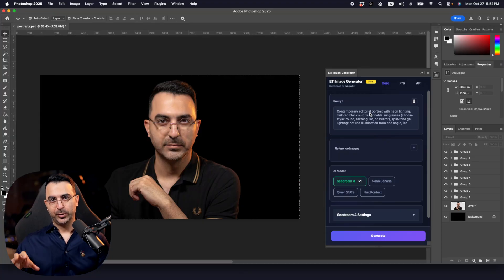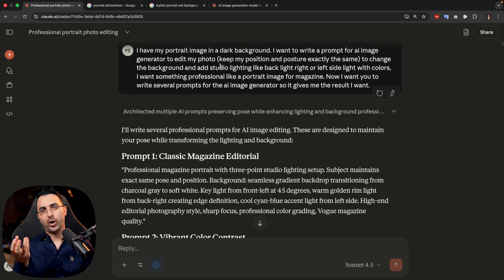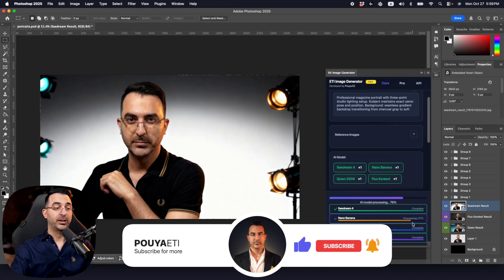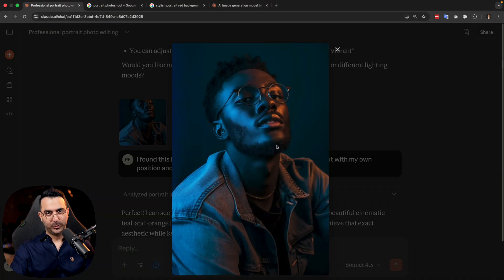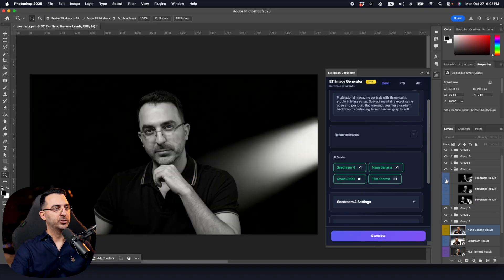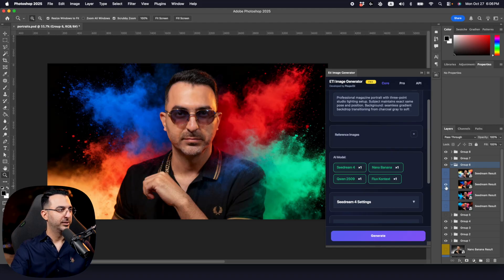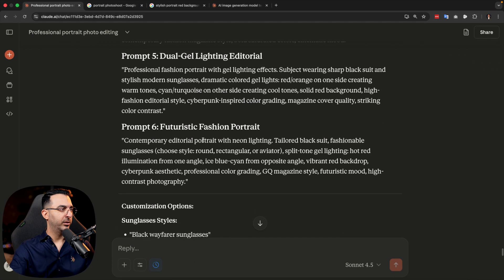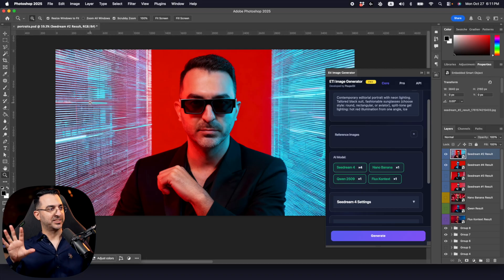Photoshop Plugin Turns Ordinary Photos Into Magazine Covers (Secret Strategy)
🔥 Transform ANY ordinary photo into professional magazine-quality images using this simple workflow in Photoshop!

Watch me turn basic portraits into stunning professional photos with studio lighting, cinematic effects, and creative transformations - all inside Photoshop using my AI-powered plugin. No advanced Photoshop skills required. No expensive photo shoots. Just select your image, and let the AI do the work. Plus, I reveal a secret strategy that makes the results even MORE professional (hint: it involves getting perfect prompts every time).

🔥 Includes 6 AI Models: Seedream 4, Nano Banana, Flux, Quinn + Pro Features

⏱️ Timestamps:
0:00 - Ordinary to Professional: The Results
0:35 - Why Most People Get Bad AI Results
0:48 - The Plugin: Eti Image Generator Overview
1:42 - The Secret Strategy for Perfect Results (Game Changer!)
2:10 - How to Get Professional-Quality Prompts
3:16 - Live Demo: Basic Portrait to Magazine Cover
4:34 - Comparing 4 AI Models Side-by-Side
5:56 - Result 1: Professional Studio Lighting
7:07 - Result 2: 6 Different Pro Variations
8:40 - Result 3: Cinematic Portrait Effects
10:59 - Going Even Further: Creative Transformations
13:06 - The Best Result: Cinematic + Professional
14:27 - Pro Workflow: Generate 7 Images Simultaneously
16:27 - Works for ANY Type of Image
17:25 - Get the Plugin & Start Creating

🎯 WHAT THIS PLUGIN DOES:

**CORE VERSION FEATURES:**
✓ Access 4 powerful AI image generators (Seedream 4, Nano Banana, Flux, Quinn)
✓ Edit existing photos or create new images from scratch
✓ Parallel processing (generate multiple images simultaneously)
✓ Smart layer management with color coding
✓ Reference image support
✓ Adjustable settings for each AI model
✓ Works entirely inside Photoshop
✓ Cost: ~$0.03 per generation (incredibly affordable)

**PRO VERSION ADDS:**
✓ Fast Actions: One-click restoration, colorization, retouching
✓ Advanced upscaling with Clarity AI & Topaz AI
✓ Crack removal and photo restoration
✓ Professional colorization for B&W photos
✓ Enhanced control and additional AI models

Equipment I use:
Camera Lens
Sound Card
Color Lights